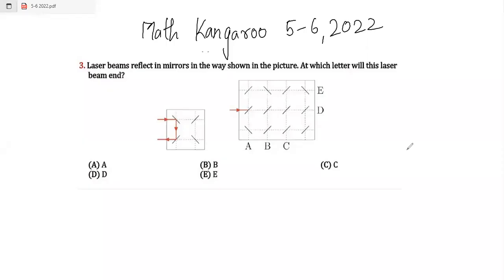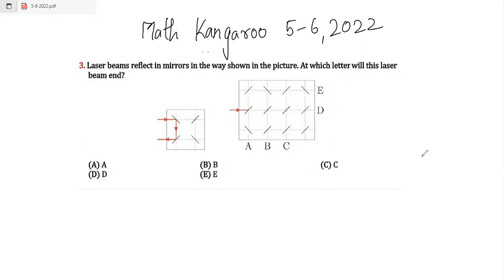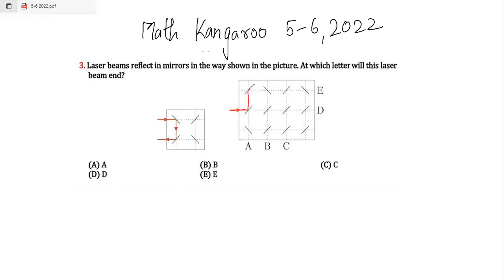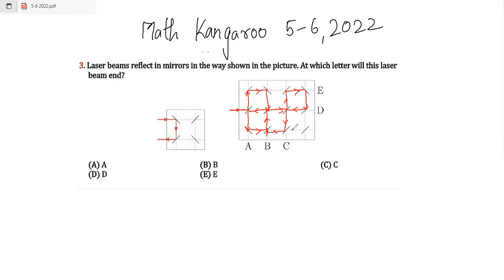Math Kangaroo#Benjamin #5-6 2022#Q.3#Laser beam reflects in mirrors in the way.Letter will this end?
Q.3 Laser beam reflects in mirrors in the way shown in the picture. At which letter will this laser beam end?
(A) A
(B) B
(D) D
(E) E